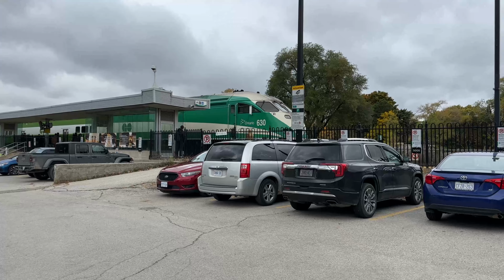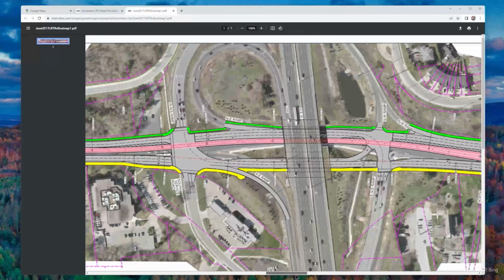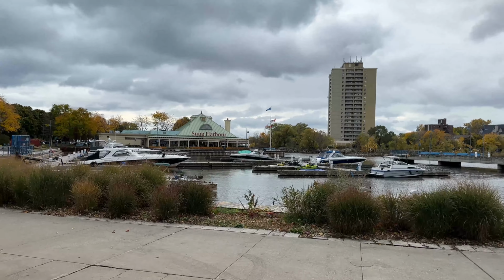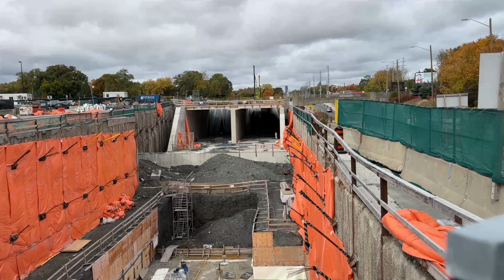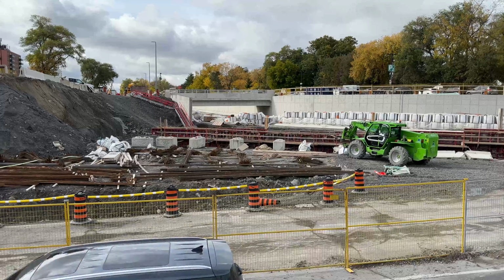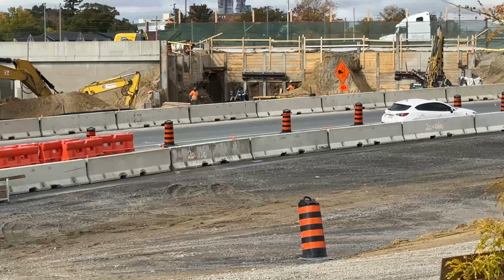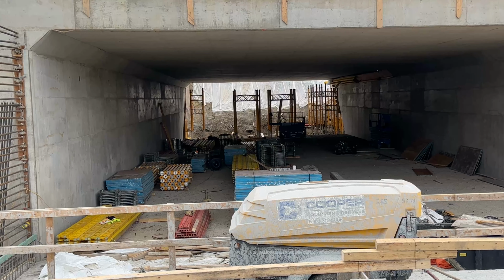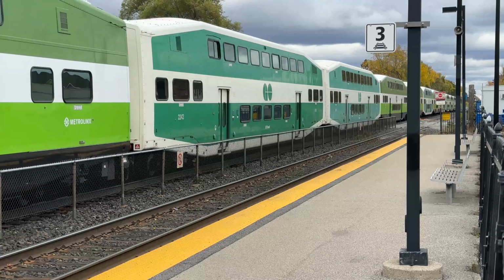It's really starting to move along at Hurontario LRT - Port Credit to QEW Oct 2022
Hi,

Changing gears a little this week, I venture out and take a look at some of the progress on the new Hurontario Line in Mississauga.  a 19km LRT being built from Port Credit in the south to Brampton Centre in the North.

Some interesting construction going on as I visit the Port Credit side and head up to the Queen Elizabeth Way underpass.

I am adding chapters this week as follows:

00:00 - Intro and Port Credit mini-tour
04:02 - Construction at Port Credit GO
07:35 - Construction at QEW underpass
10:18 - Outro

Cheers,

Graham